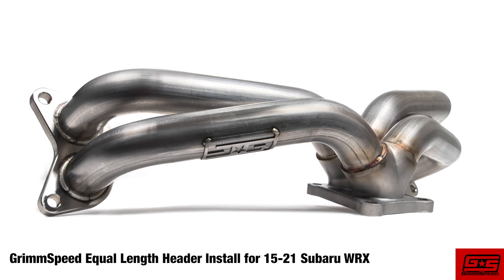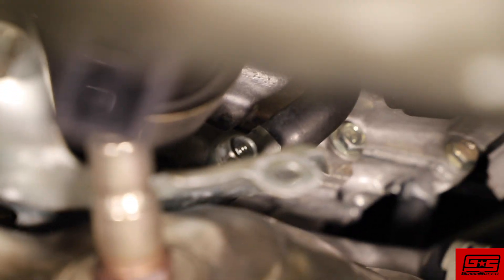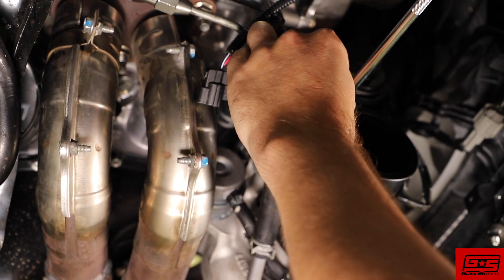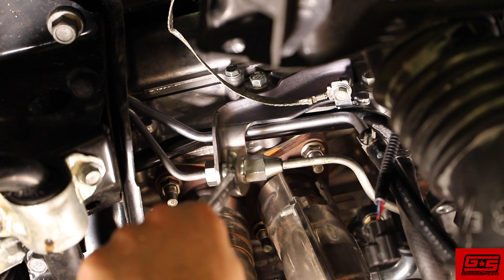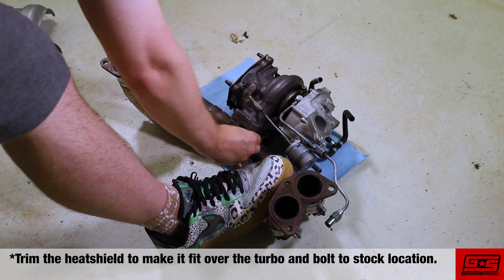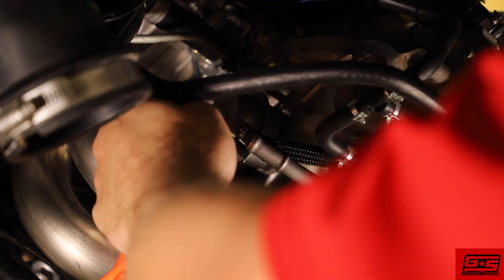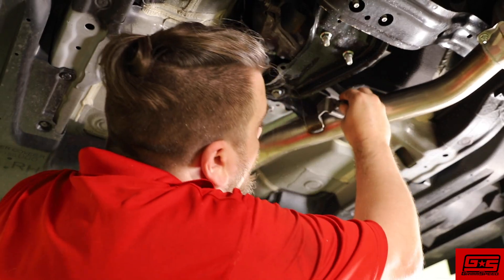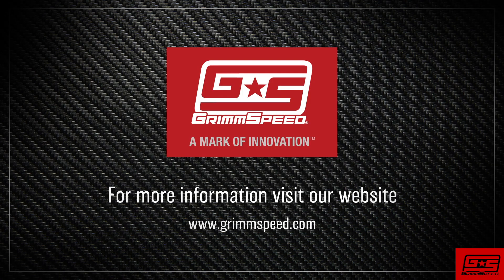GrimmSpeed Equal Length Header Install - 15-21 Subaru WRX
GrimmSpeed is known for making some of the BEST US-made aftermarket exhaust components for turbo Subarus. We’ve taken our extensive knowledge and put it into creating the most beautiful and functional 2015-21 WRX header on the market! Designed with our innovative cast collector and true equal length runners, this header has the lowest restriction, smoothest flow and most consistent performance possible. Best of all, the design allows for factory skid plate clearance and retains the turbo/Jpipe support bracket, unlike most other headers on the market.

Follow along as we install the Header on our 2020 shop WRX.